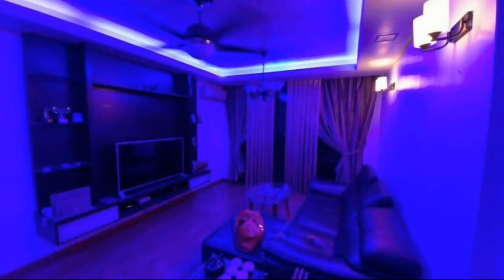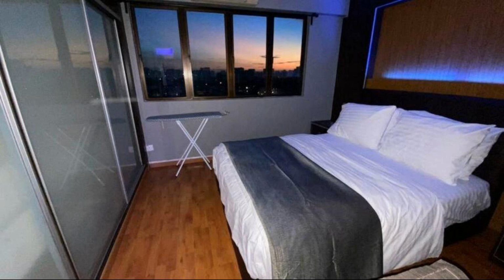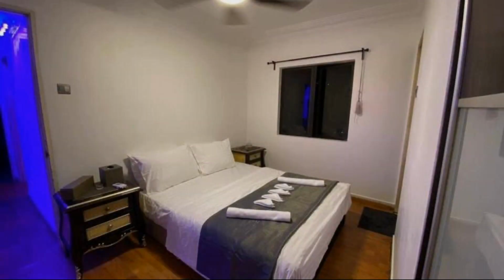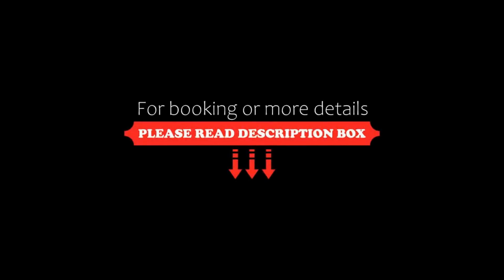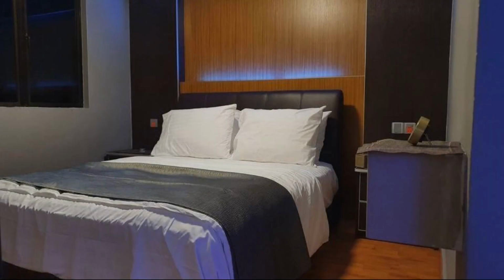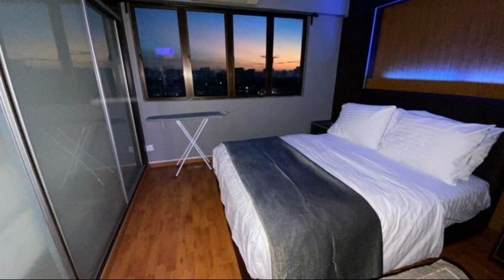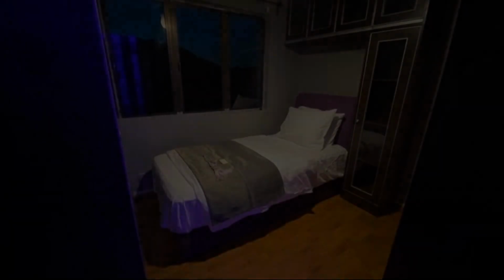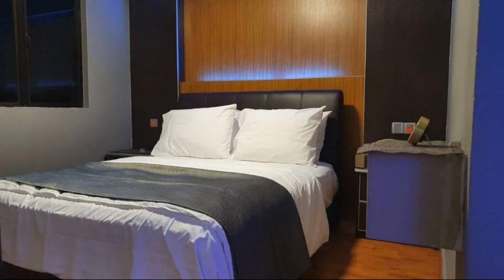Putra Villa Condo, Kuala Lumpur, Malaysia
About Property:
You're eligible for a Genius discount at Putra Villa Condo! To save at this property, all you have to do is sign in.
Situated in Kuala Lumpur, Putra Villa Condo features accommodation with a private pool, a balcony and city views. Located 4.8 km from Royal Selangor Pewter Factory and Visitor Centre, the property provides an outdoor swimming pool and free private parking.

The air-conditioned apartment consists of 3 bedrooms, a living room, a fully e...
Property Type: Hotel
Address: Jalan Terminal Putra, 53100 Kuala Lumpur, Malaysia
Searching For
1. Putra Villa Condo - Kuala Lumpur - Malaysia
2. Putra Villa Condo - Kuala Lumpur - Malaysia Address
3. Putra Villa Condo - Kuala Lumpur - Malaysia Rooms
4. Putra Villa Condo - Kuala Lumpur - Malaysia Amenities
5. Putra Villa Condo - Kuala Lumpur - Malaysia Offers and Deals
Audio Credit:
Track Title: Reasons To Hope
Artist: Reed Mathis